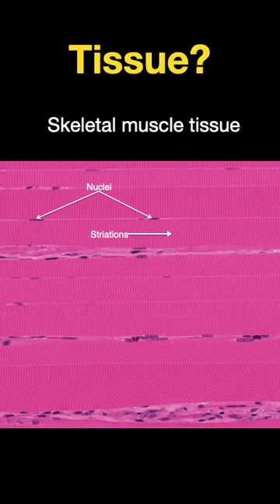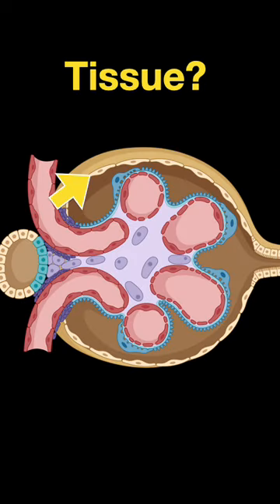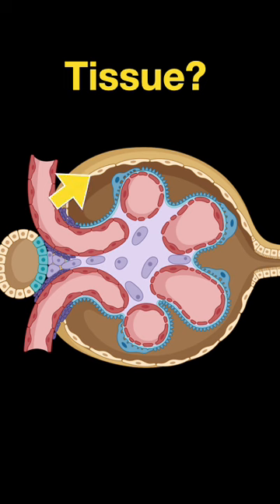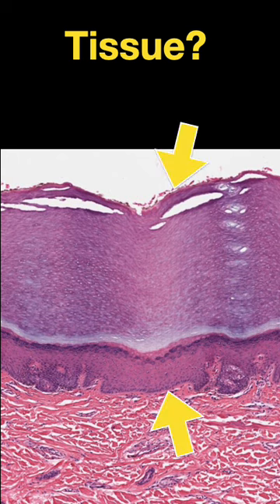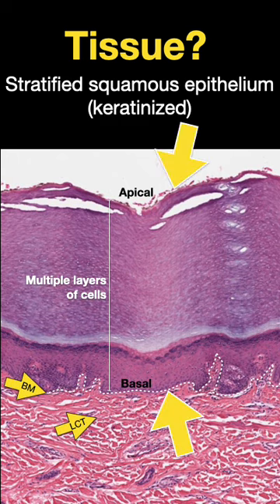Histology - Part A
Simple squamous epithelium, simple cuboidal epithelium, simple columnar epithelium, respiratory epithelium, stratified squamous epithelium
Connective tissue proper, loose connective tissue, dense regular connective tissue, dense irregular connective tissue, adipose tissue, bone tissue, cartilage, blood tissue
skeletal muscle tissue, smooth muscle tissue, cardiac muscle tissue